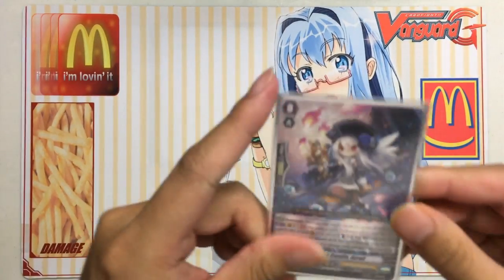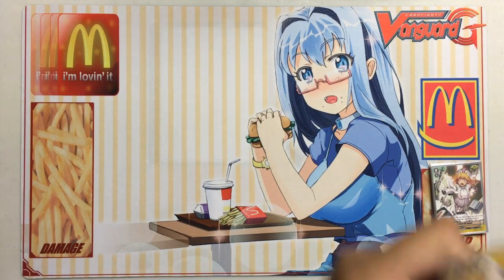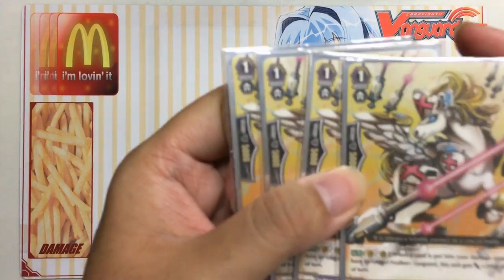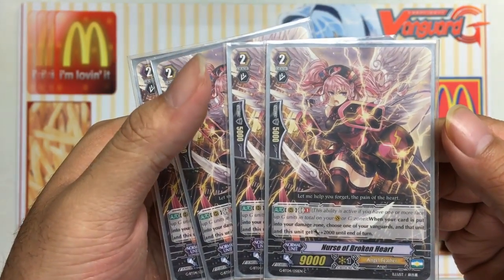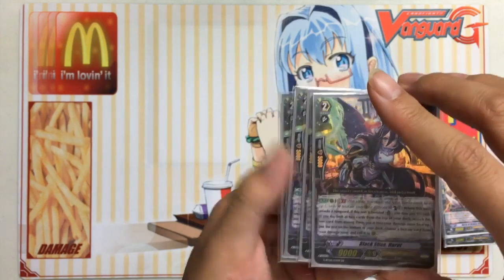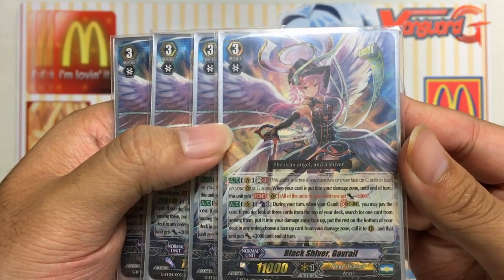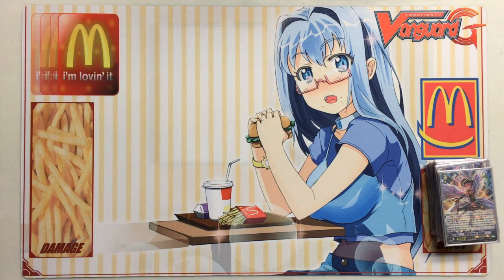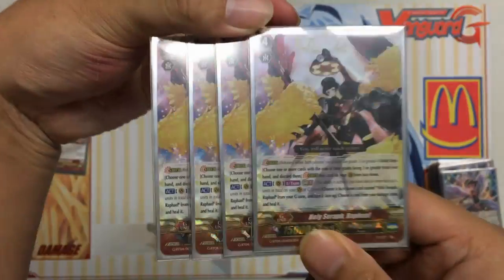Cardfight!! Vanguard - Ash's Gavrail Angel Feather Deck Profile